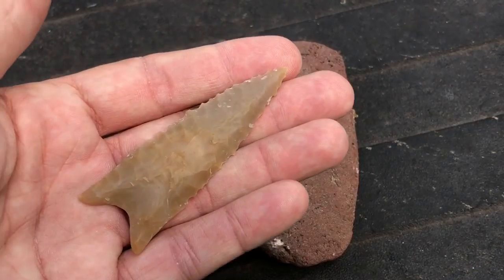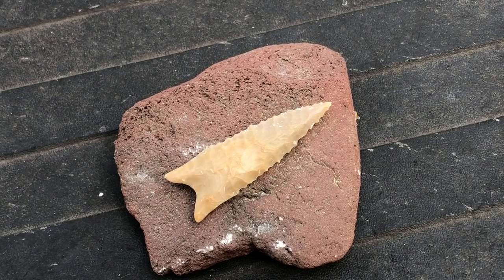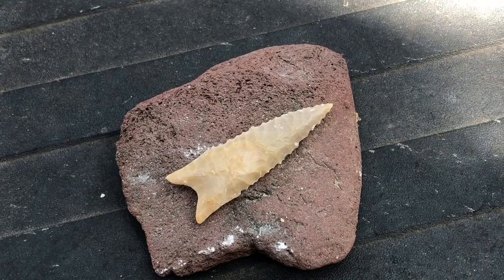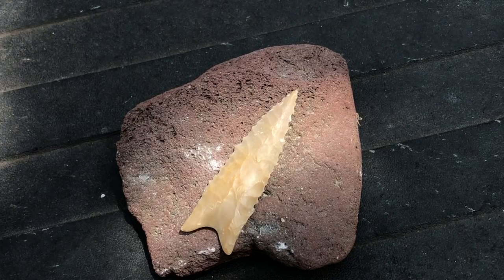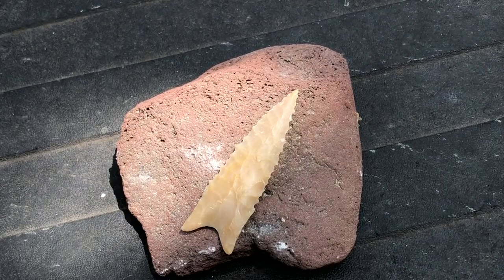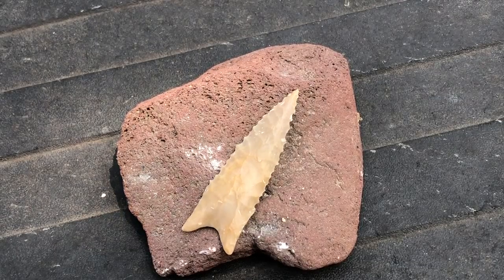i did that rock a solid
so anyway, at the end of the video i sort of explain what was going on and show the end result. mootz is bugging me so bye